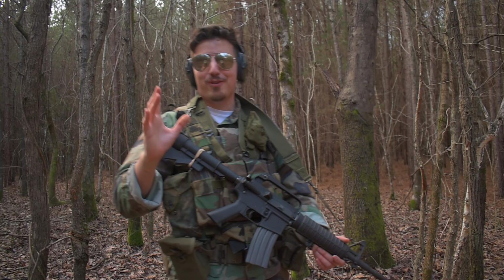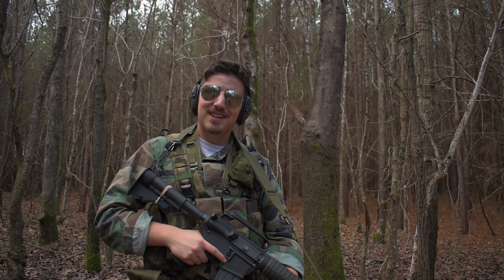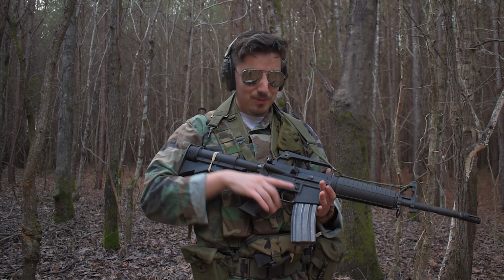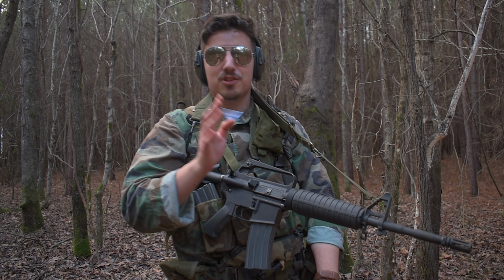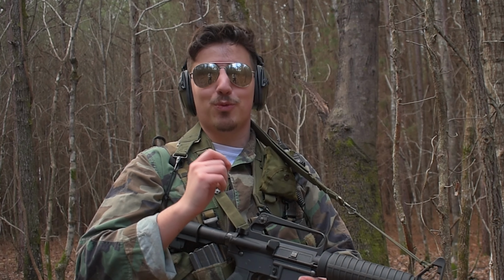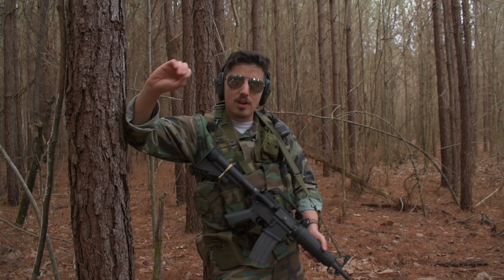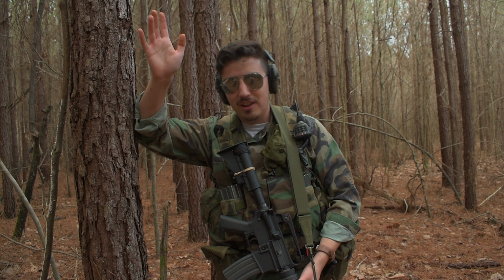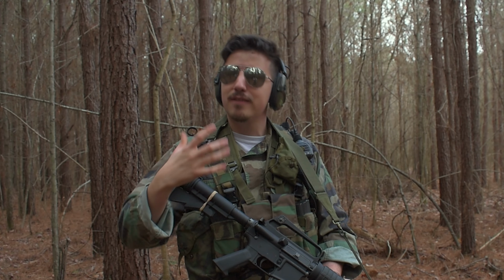Retro CAR-15 (723 Clone)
I go over my Colt 723 clone and impersonate several people badly.

Song is "Break the rules" from Pay day 2.

00:00 Intro
00:45 Epic Montage
02:58 Let's Discuss Retro Rifle
09:14 Outro / Goodbye